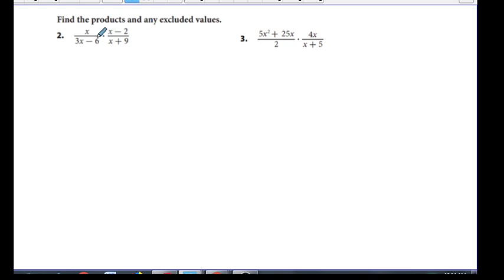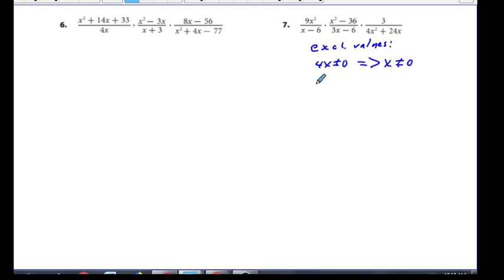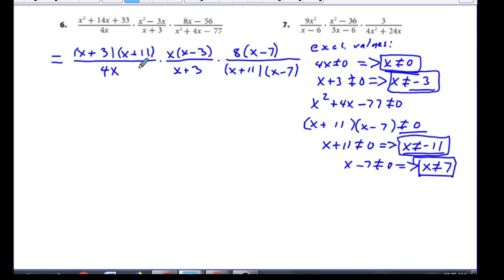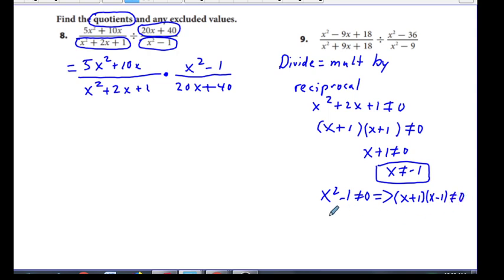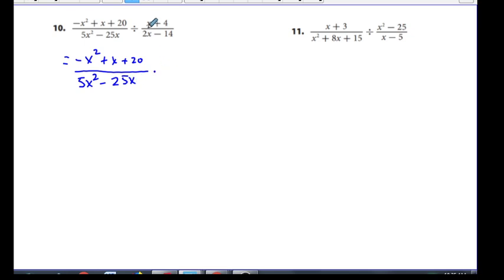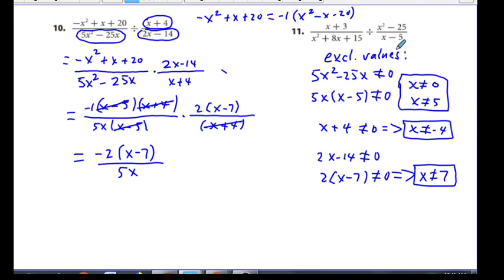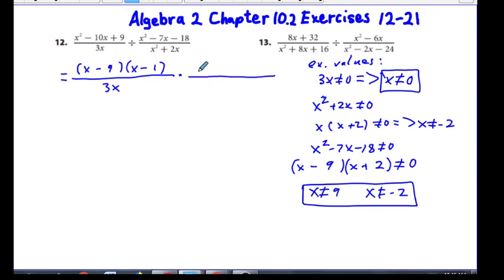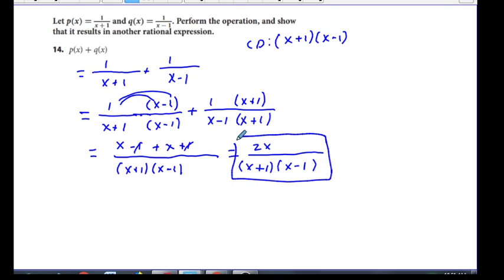Algebra 2 Live April 2, 2020